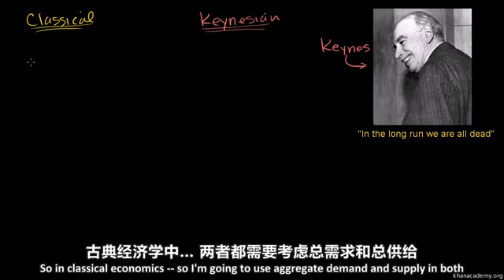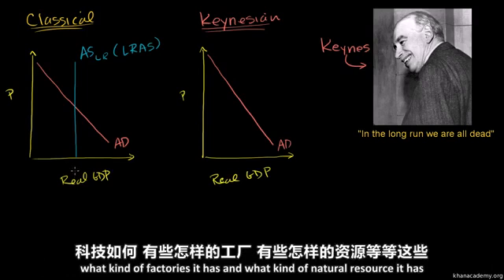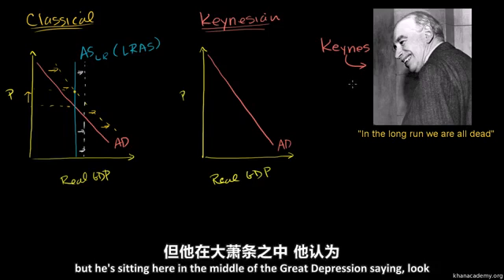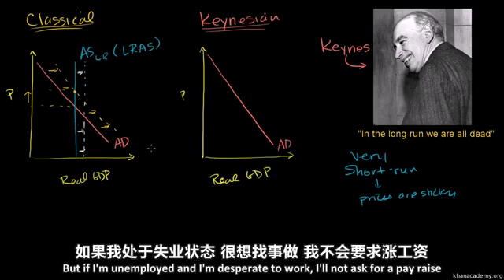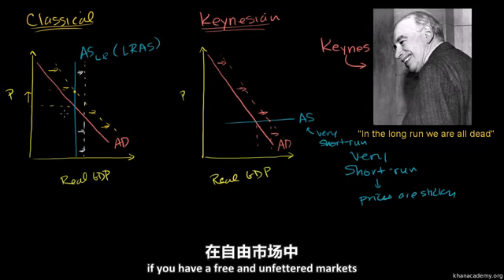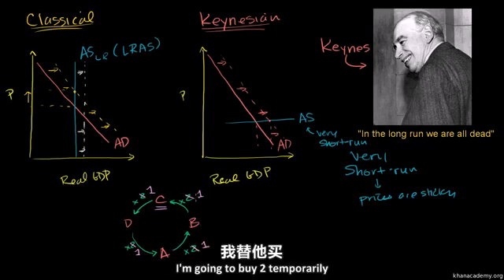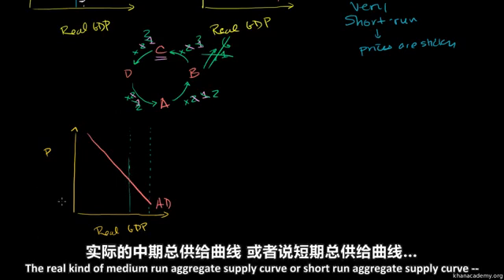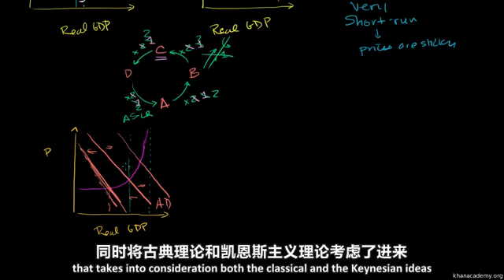0040 40 凯恩斯经济学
这是我在网上购买的KHAN ACADEMY公开课：宏观经济学0040
因为ipad无法连接硬盘，所以发到网上
如果有版权及其他问题，请联系我